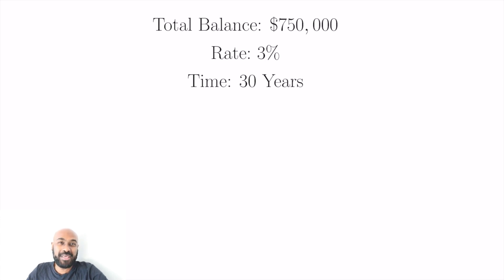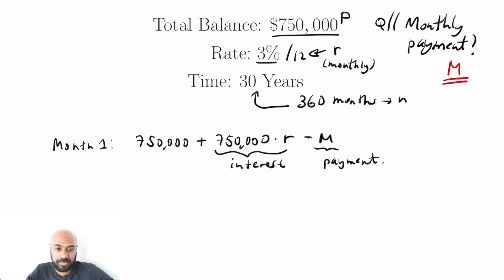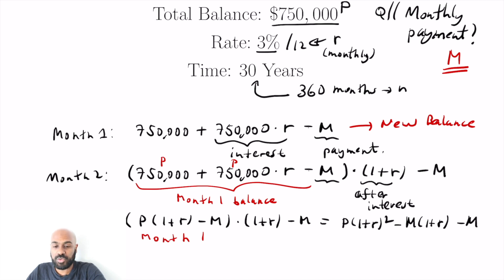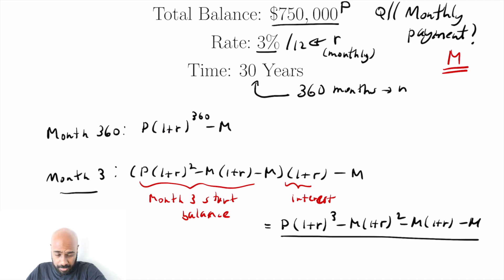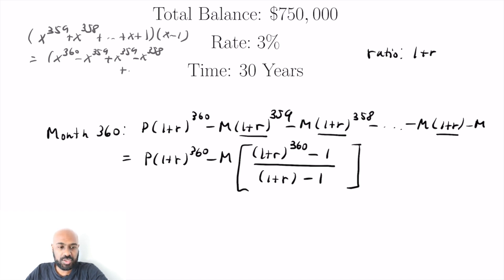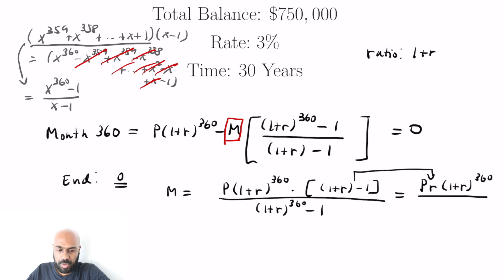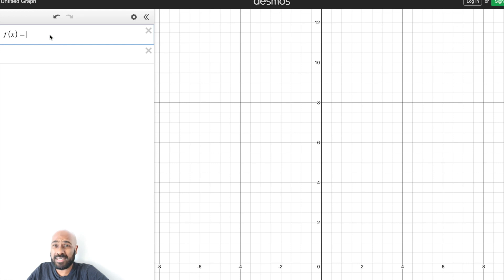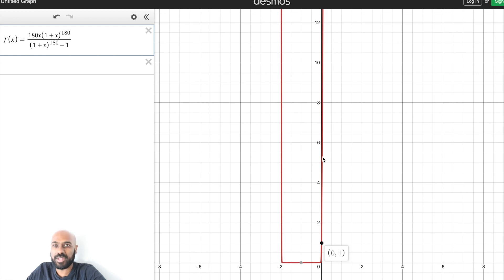When Mathematician Meets Finance. A Funny Story of Me With My Friend!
A friend of mine asked me a finance question that got me curious about the math going on behind it. In this video, I share that story!